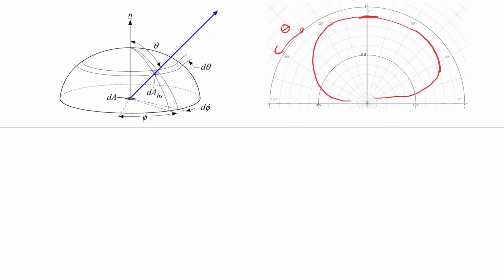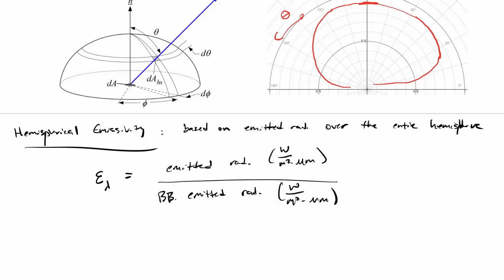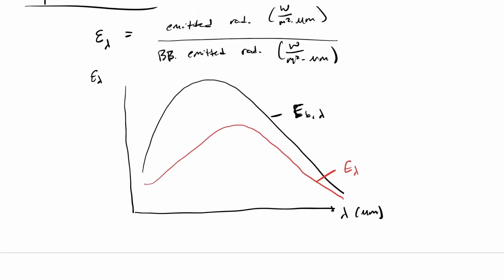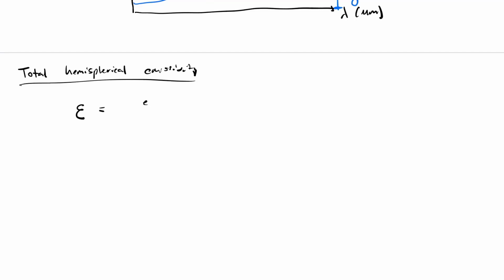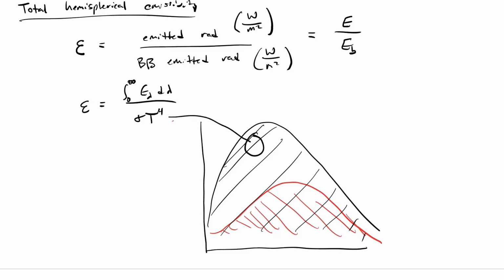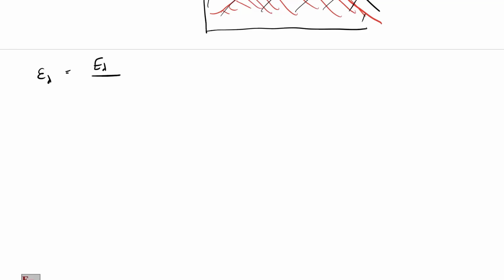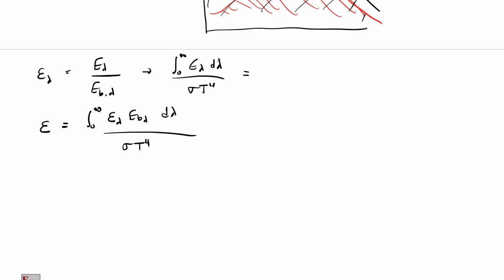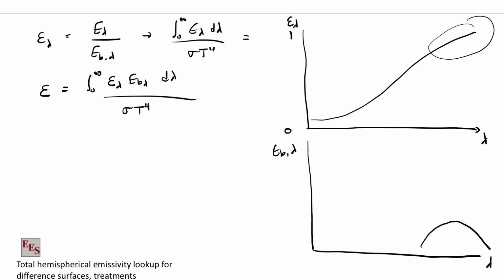ME564: Lecture36 - Part 2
Radiation in real surfaces: hemispherical emissivity and relation to surface temperature in gray surfaces.